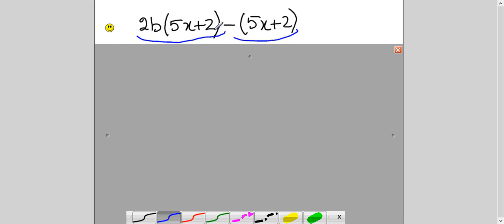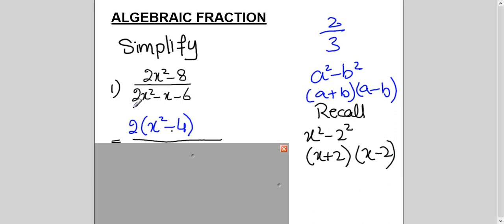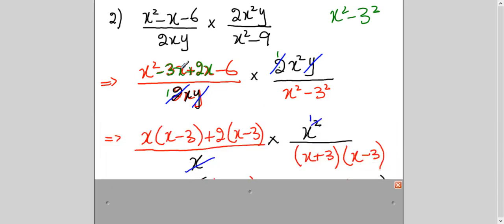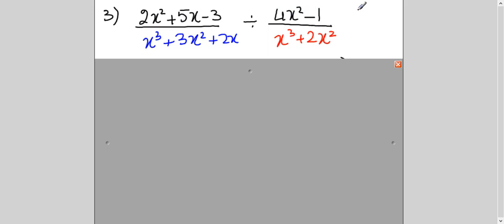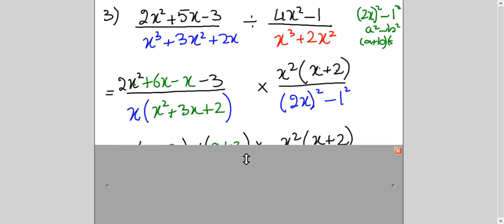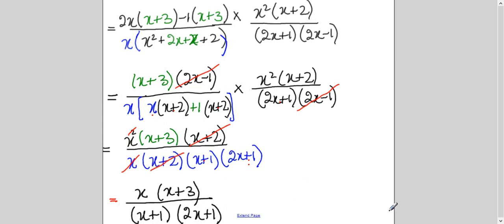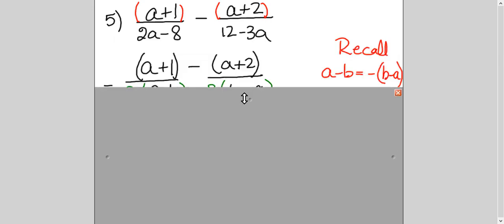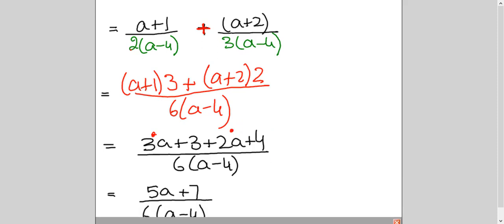TKMaths O Level Maths simplification of algebraic fraction